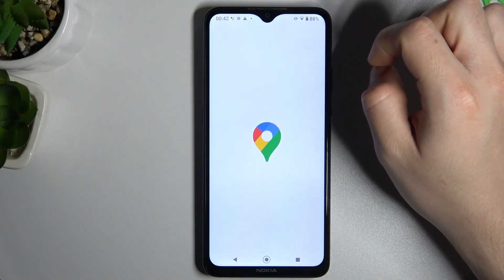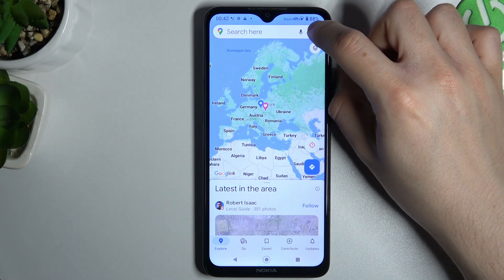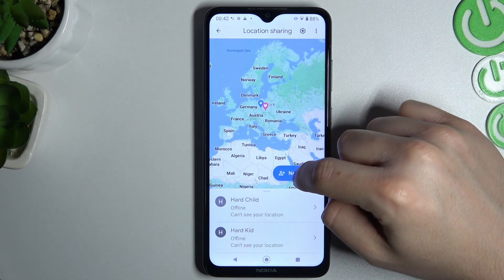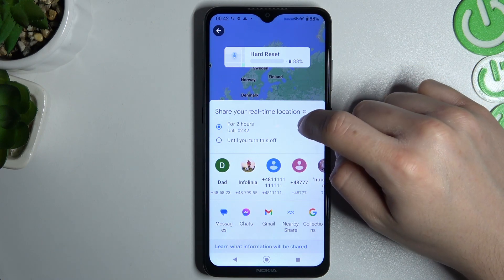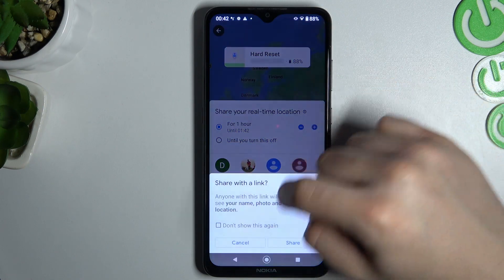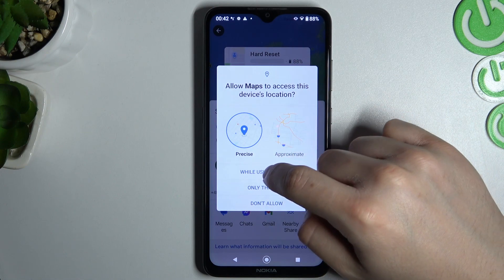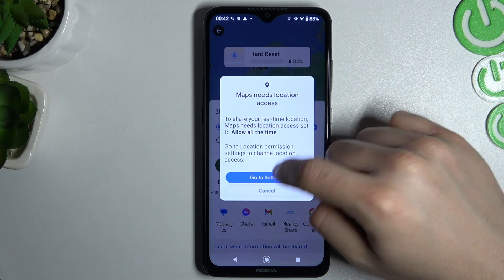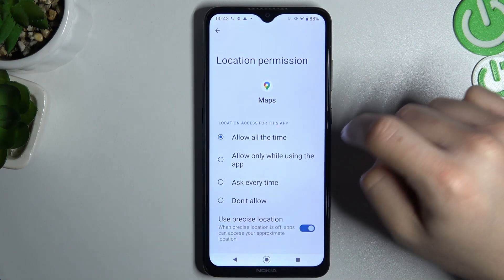How to Set Up Location Sharing on Android Device | Real Time Location Tracking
Welcome on our tutorial channel! We're contented to show you the best way to share your REAL TIME Location on your Android Phone phone to send it to the trusted contact that can tracking you for any range time!

How to manage Location Sharing in Android Device?
How to change Location Sharing in Android Device?
How to open Location Sharing settings in Android phone?
How to edit Location tracking settings in Android?